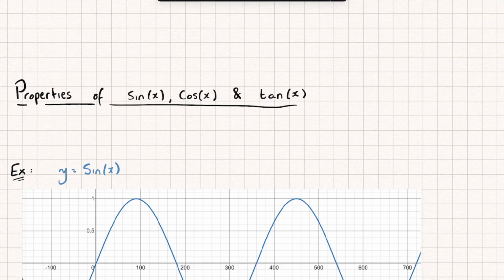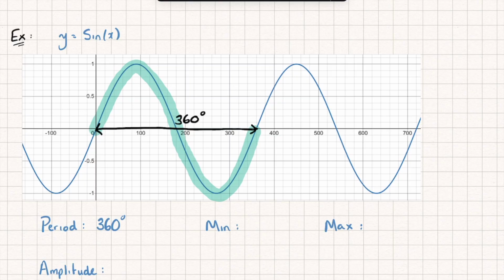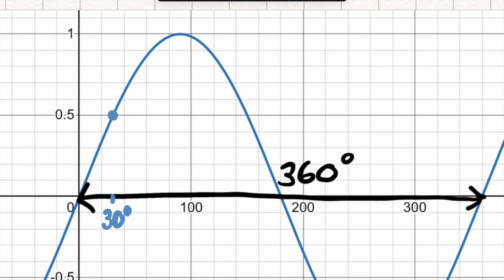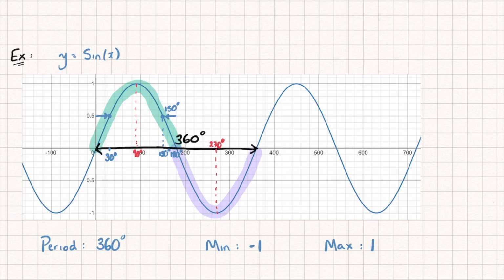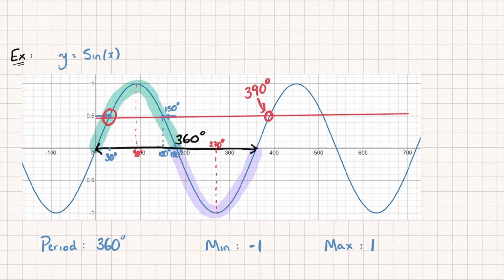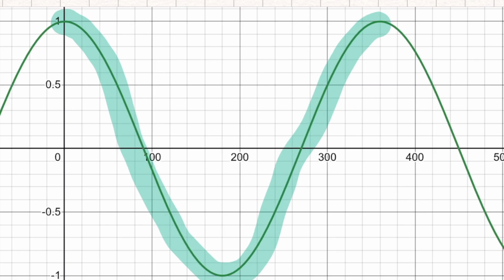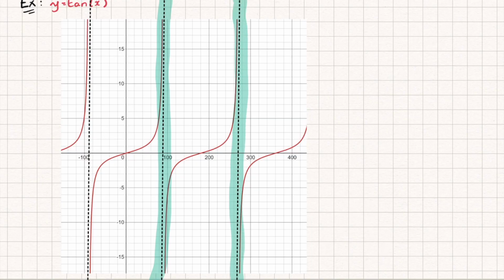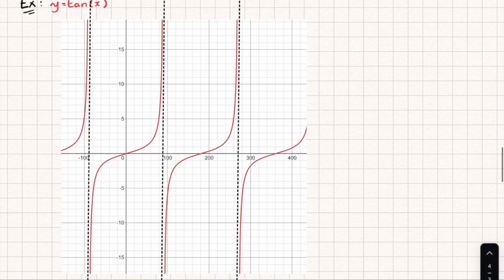Properties of Sine, Cosine and Tangent Graphs (Trigonometry 2) | A-Level Maths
In this video we'll look at the properties of the sin(x), cos(x) and tan(x) graphs.

Timestamps:

Intro 0:00
Properties of sin(x) 0:18
Properties of tan(x) 8:24